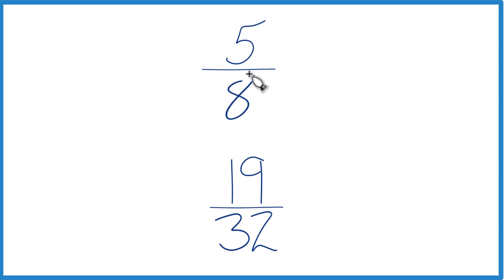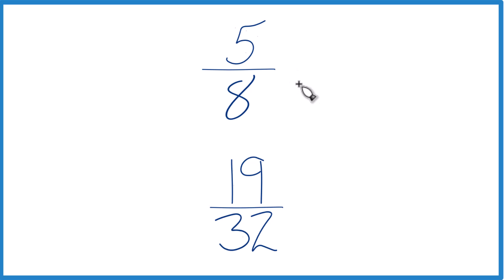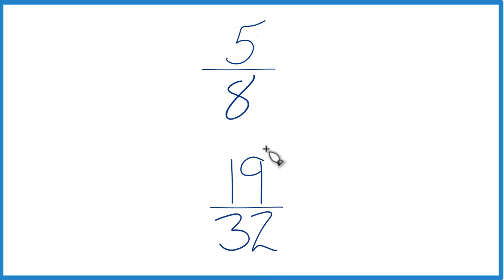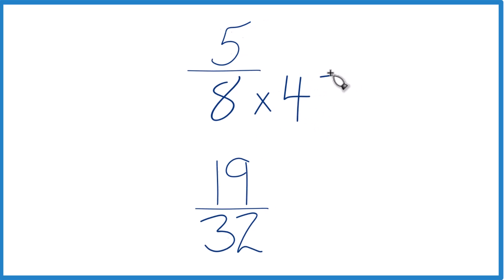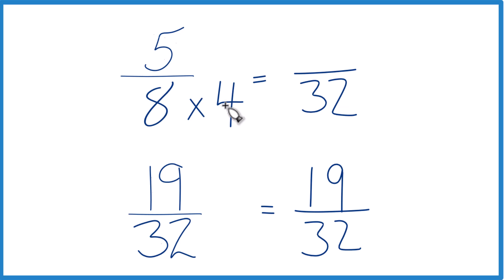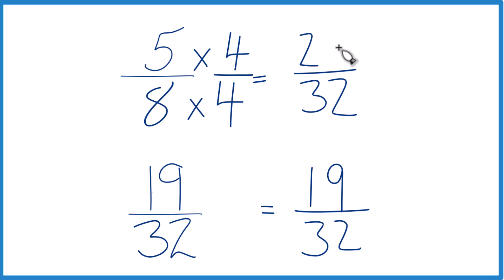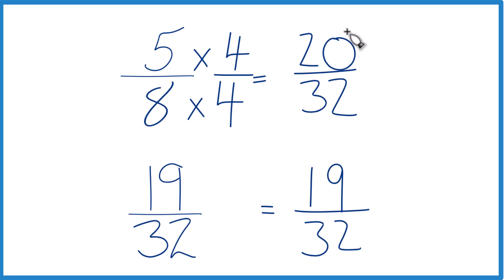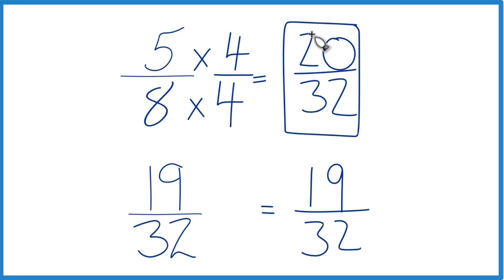Which fraction is greater, 5/8 or 19/32?